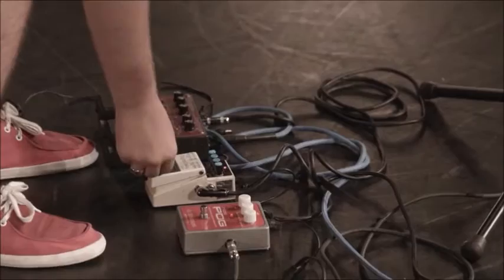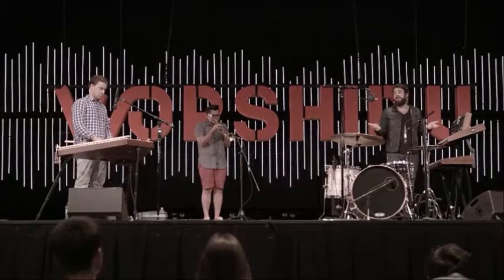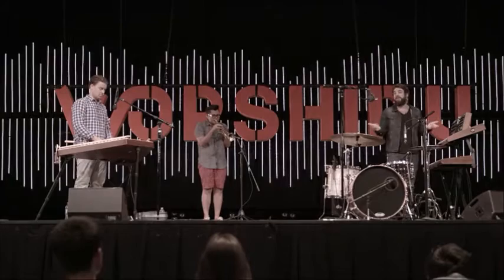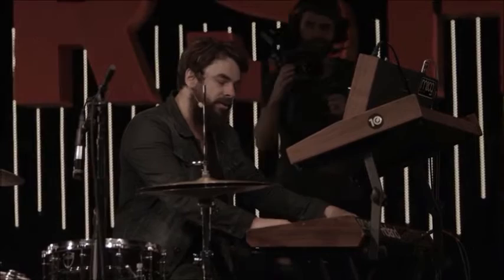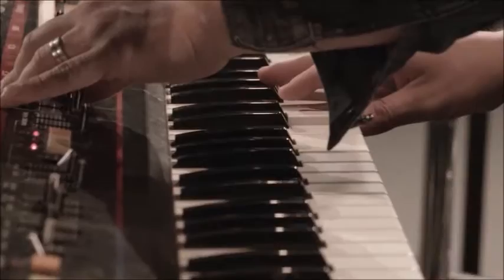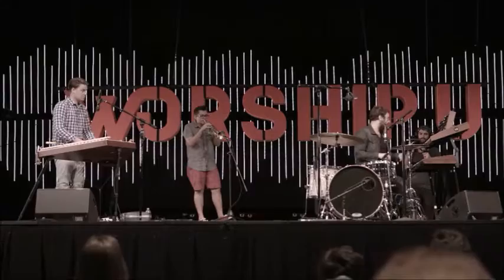Without Words (spontaneous) - Gabriel Wilson, Garrett Viggers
WorshipU 2015
Class: Worship Without Words

Drums/Keys - Gabriel Wilson
Hammered Dulcimer - Garrett Viggers